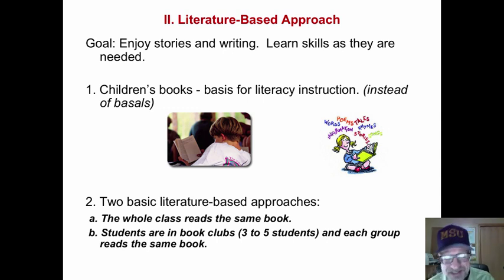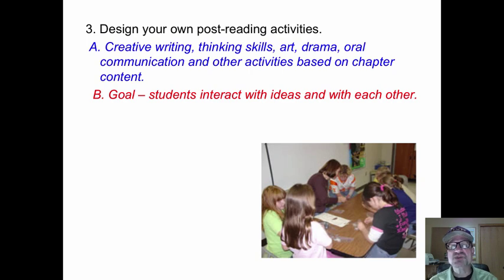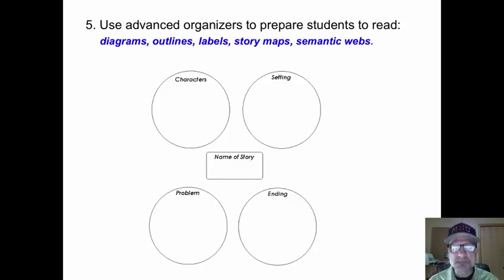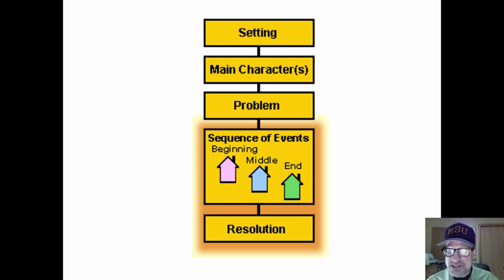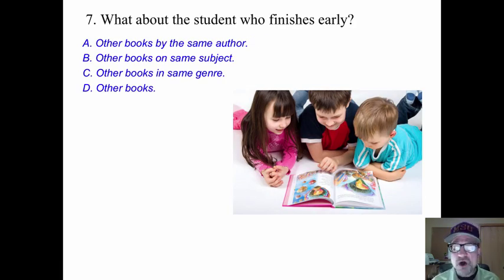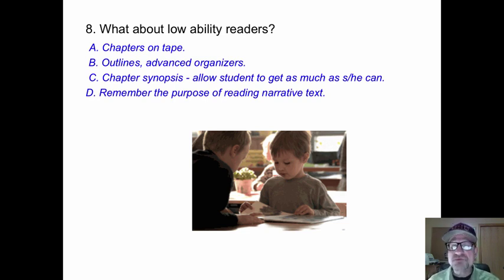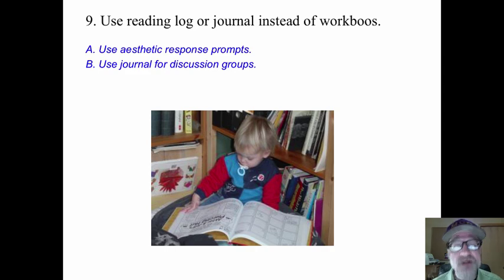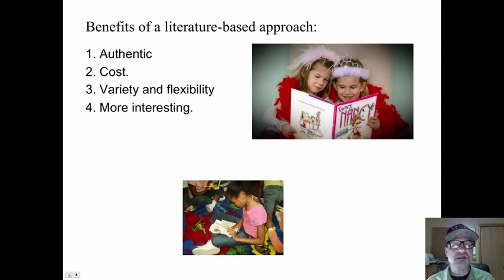Approaches to Reading Instruction: Literature Based Approach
This video mini-lecture describes the literature-based approach to reading instruction. Dr. Andy Johnson, Reading Specialist.